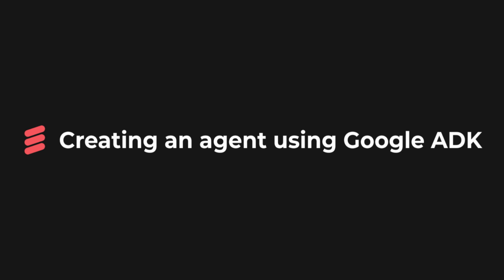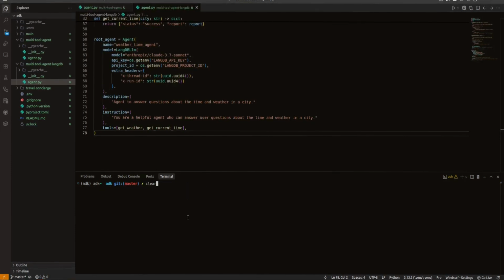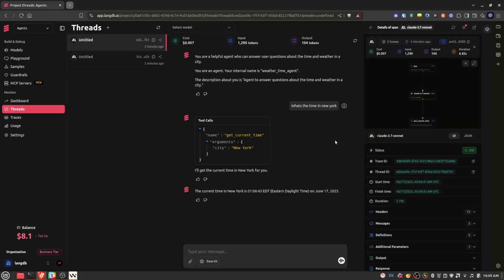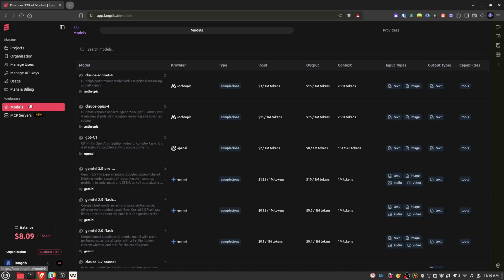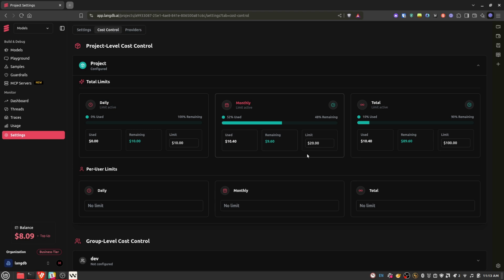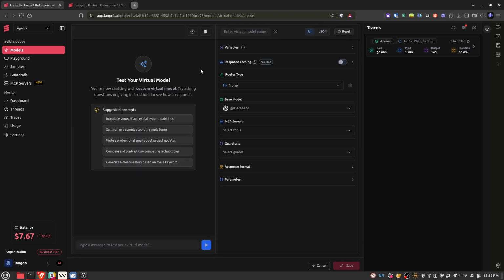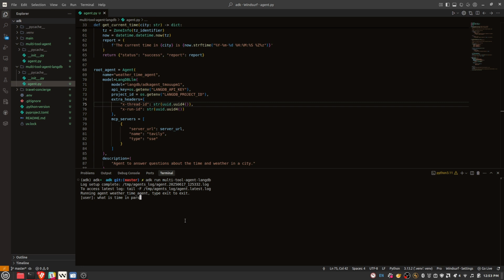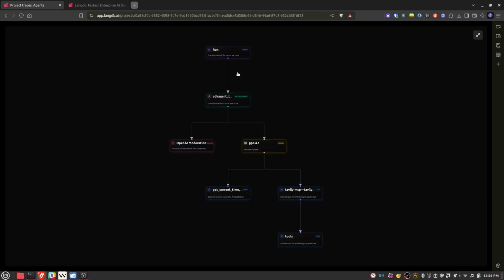Creating Agents with Google ADK & LangDB AI Gateway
Join us for a high-level walkthrough of how to take any Google ADK setup and supercharge it with LangDB’s AI Gateway—no extra code or infrastructure required.

In this overview you’ll see:

- Local Agent Sample – Create a minimal ADK + OpenAI SDK script and run it end-to-end.
- Projects & Team Management – Organize your environments; issu API keys; assign roles; enforce spend controls.
- Virtual Model Setup – Bundle prompts, parameters, guardrails, and MCP tools into a versioned endpoint via LangDB Virtual Models.
- Attach Guardrails & MCP Server – Apply moderation rules and connect to MCP Servers without touching your code.
- Run & Trace – Swap in your Virtual Model endpoint, rerun your script, and inspect full traces in LangDB.
- Benefits Recap – Developer agility, full observability, consistent guardrails, fallback routing, cost controls, versioned rollouts, and team governance.